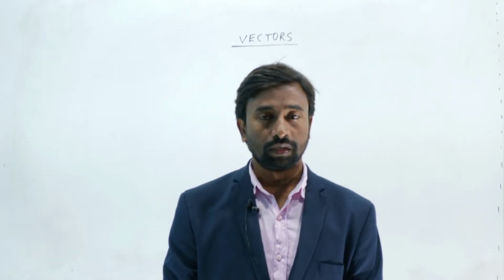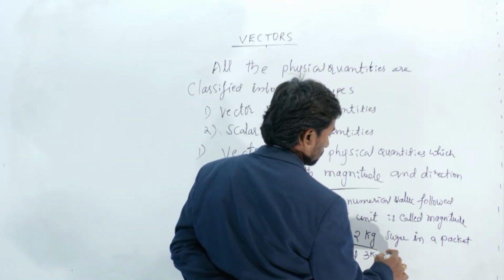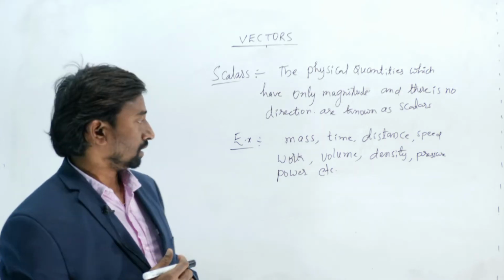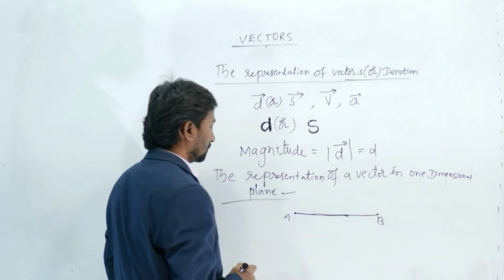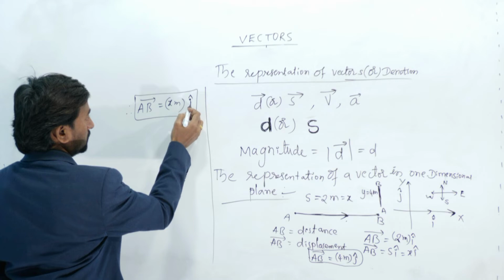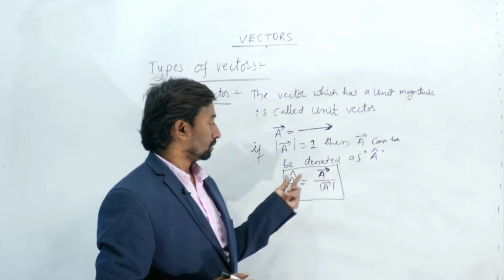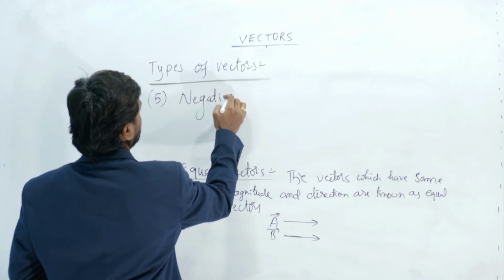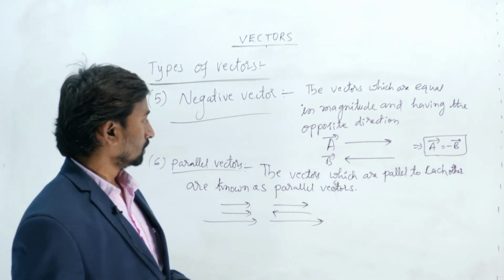IIT GRADE 6 PHYSICS VECTOR AND TYPES OF VECTOR